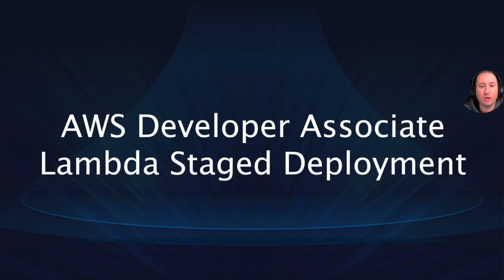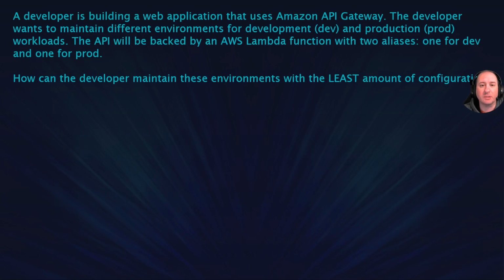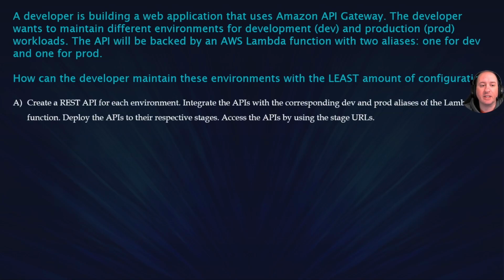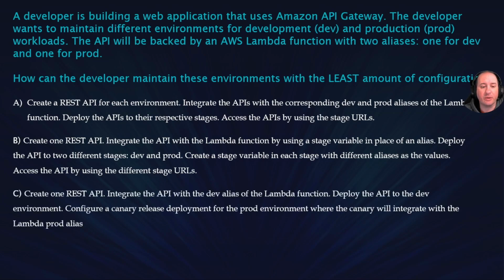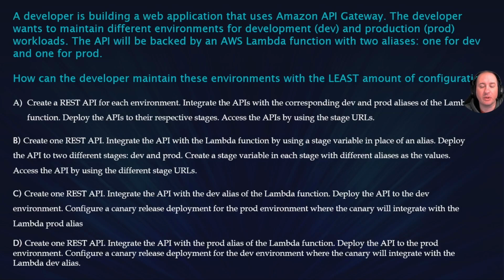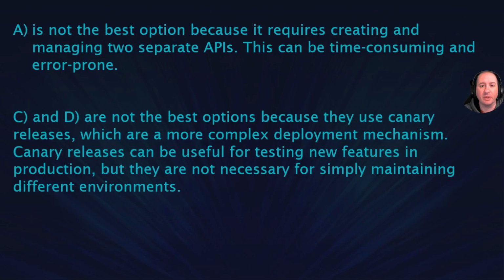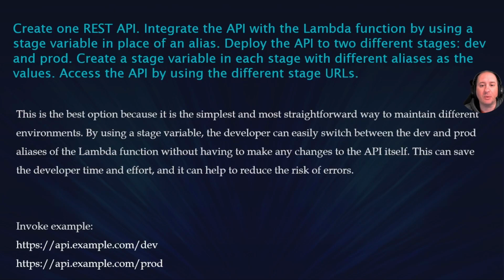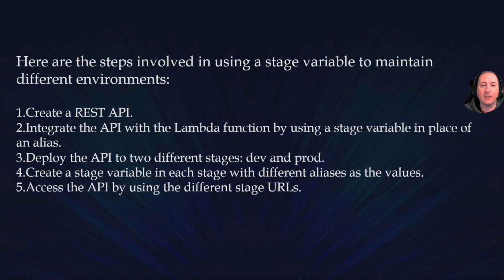AWS Developer Shorts - Lambda Stage Variables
Understanding Lambda stage variables is vital is saving you time and effort in your deployments. It's also a necessity for the AWS Developer Certification exam. Join us as we go over stage variables, a mock exam question, and a demonstration!